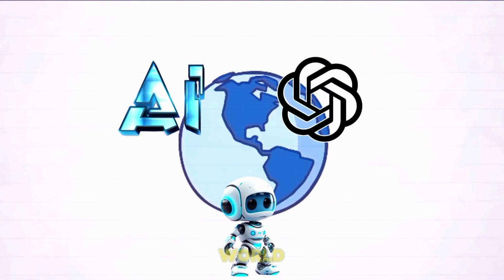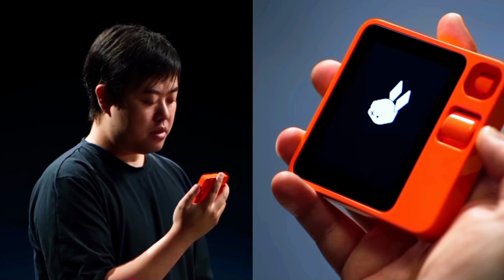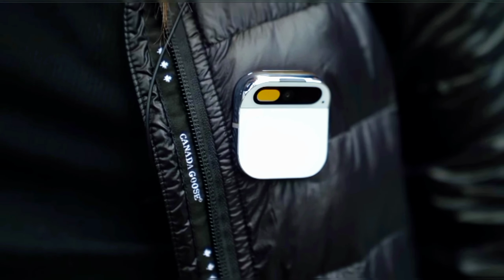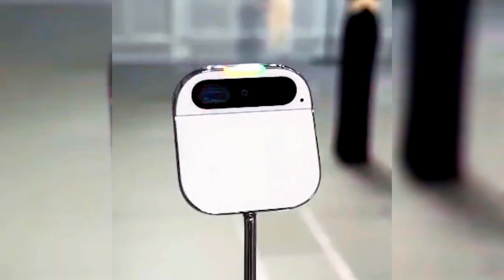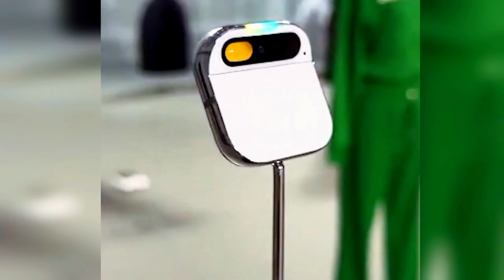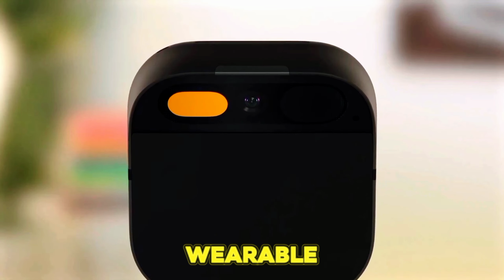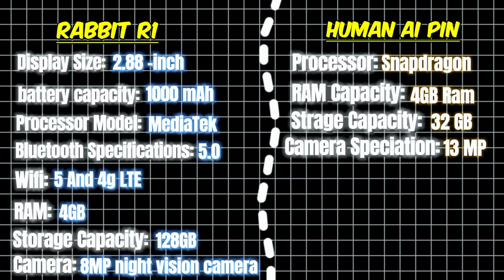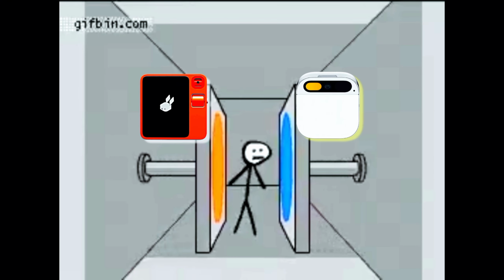Humane AI Pin Vs Rabbit R1 COMPARISON🔥! Who is the WINNER?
Cover Your Topic:
rabbit r1,humane ai pin,rabbit r1 vs humane ai pin,rabbit vs humane,rabbit r1 review,humane ai pin review,rabbit r1 highlights,rabbit r1 ai assistant,
rabbit r1 comparison,
humane ai pin vs rabbit r1,
humane ai pin review a $700 gamble,
large action model,